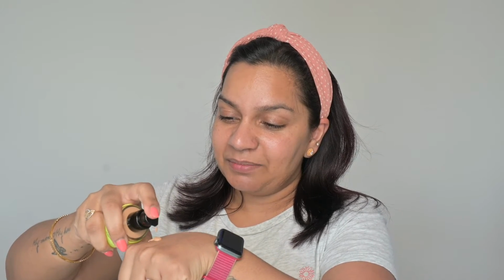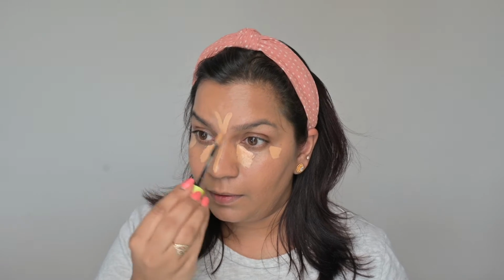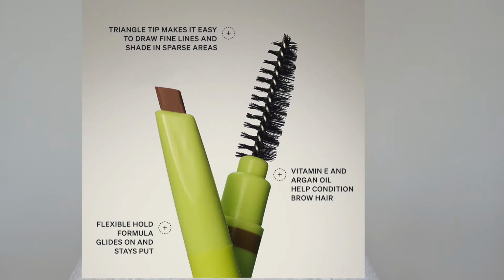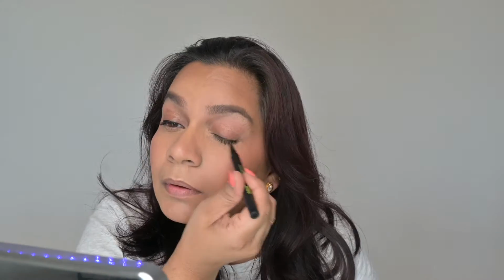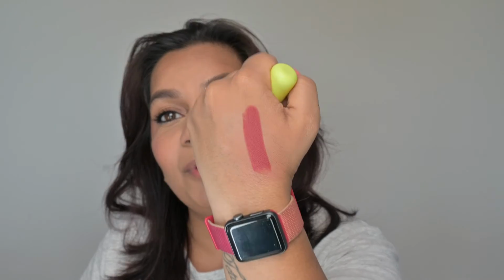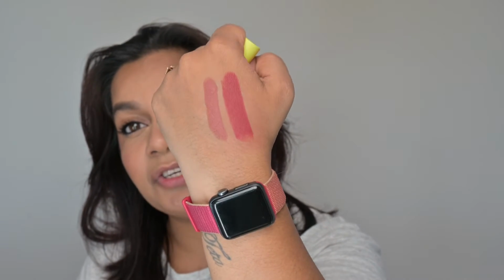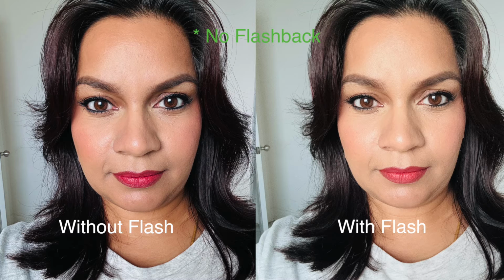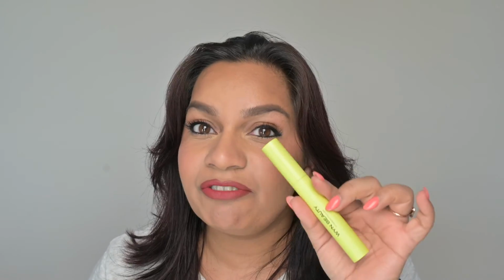** NEW WYN BEAUTY by Serena William l Full Collection Review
Featuring You Hydrating Skin Enhancing Tint SPF 30 - 255 Open

Nothing To See Soft Matte Creamy Concealer - 180 Ready

Taking Shape Brow Shading Pencil - Dark Brown

Guideline Waterproof Liquid Eyeliner - Focus Black

Glideline Longwear Eye Pencil - Focus Black

Big Vision Lengthening & Defining Tubing Mascara - Focus Black

No Words Needed Lip Serum - Engage

Word of Mouth Max Comfort Matte Lipstick - Cheer

Say Everything Max Intensity Featherweight Lipstick - Whisper

Love you 💕
Bonny